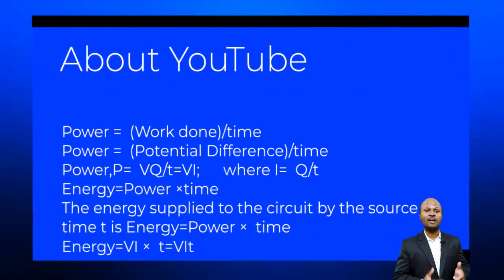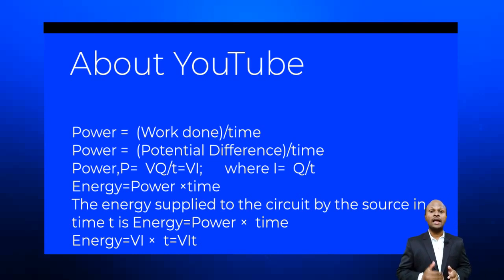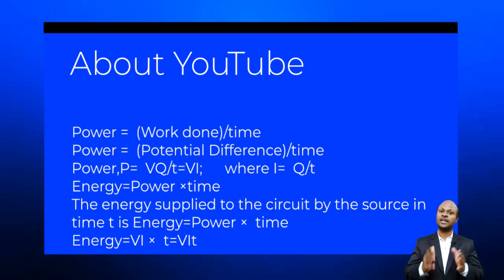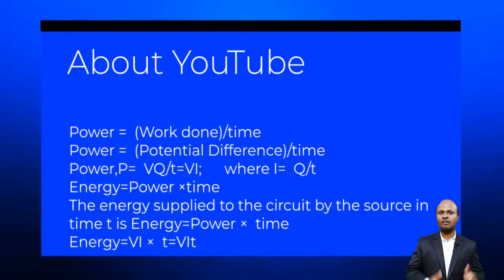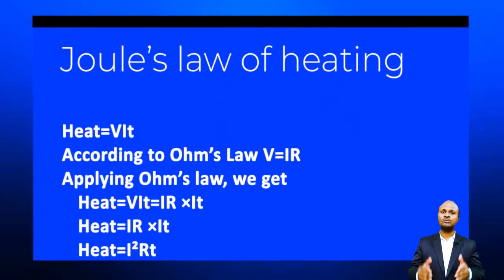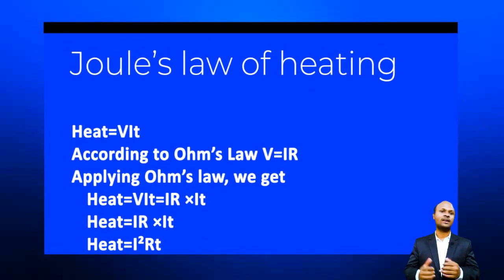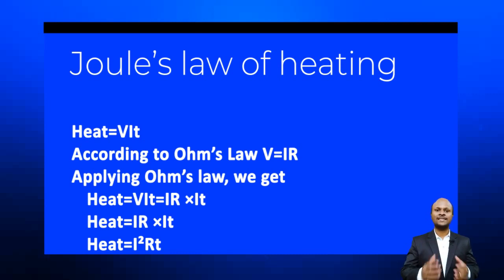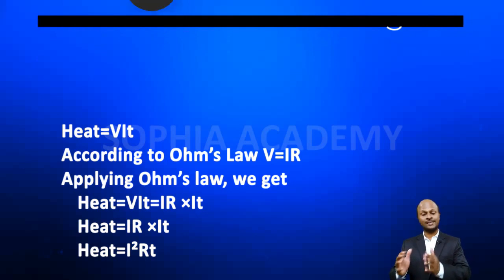CBSE CLASS 10 | 10TH PHYSICS | ELECTRICITY | HEATING EFFECT